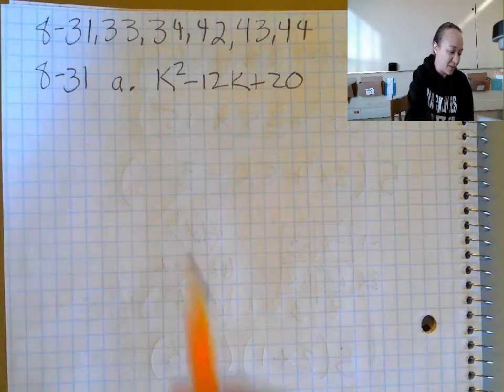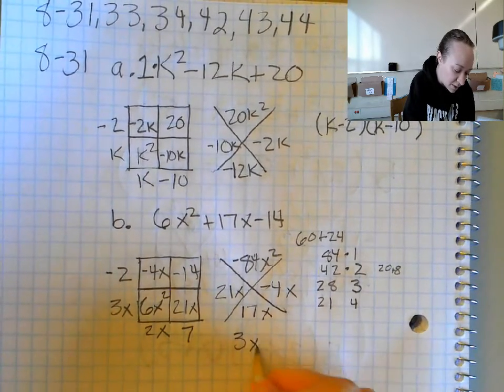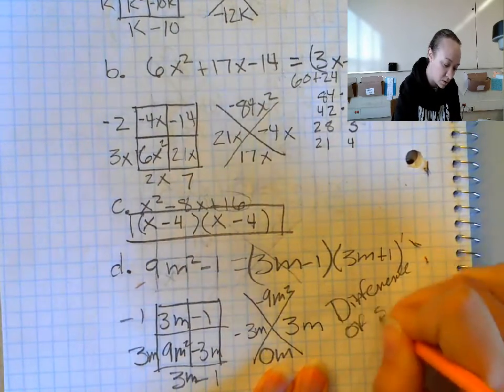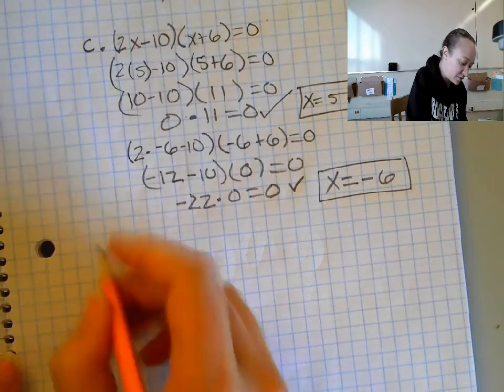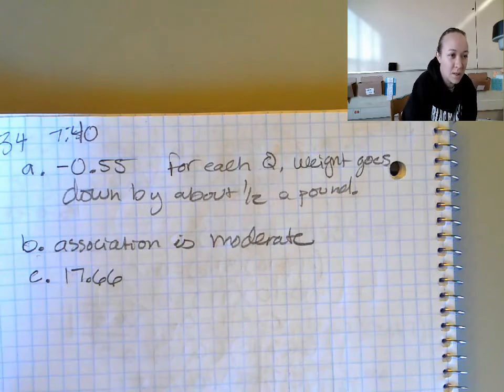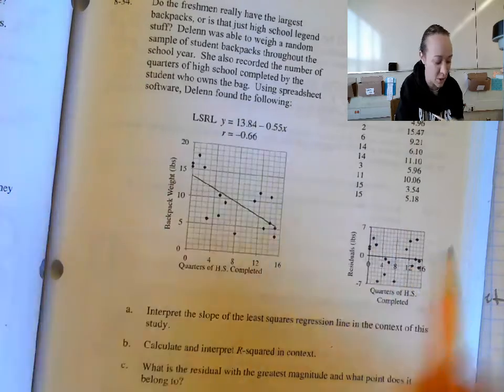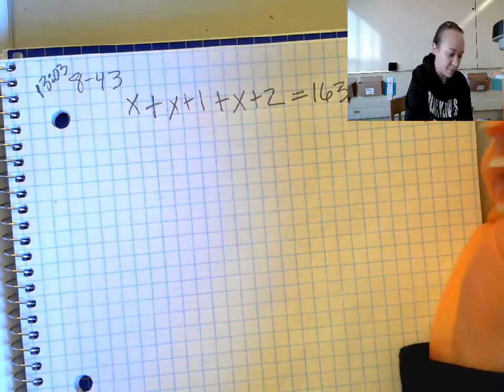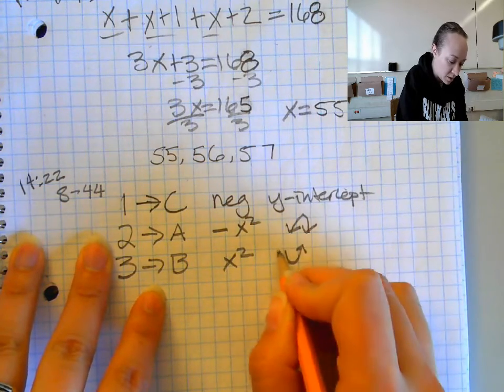Full solutions 8-31,33,34,42,43,44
8-31
33 @4:55
34 @7:40
42 @11:54
43 @13:03
44 @14:22